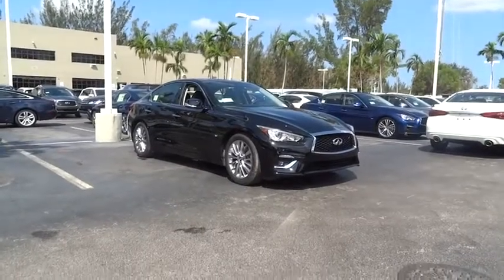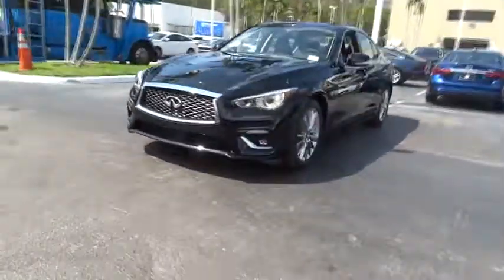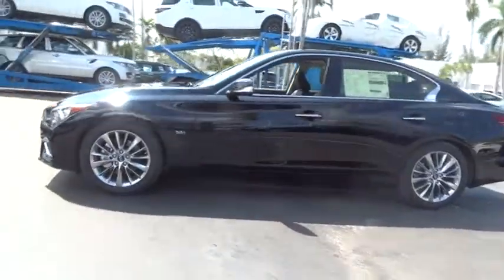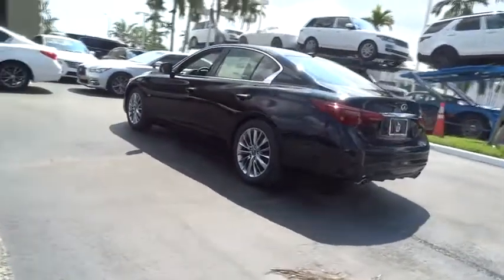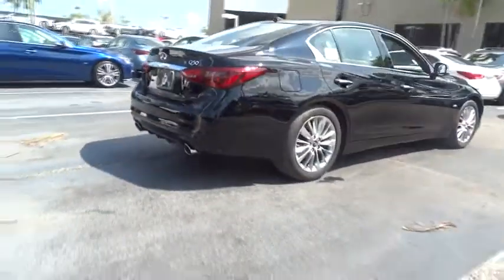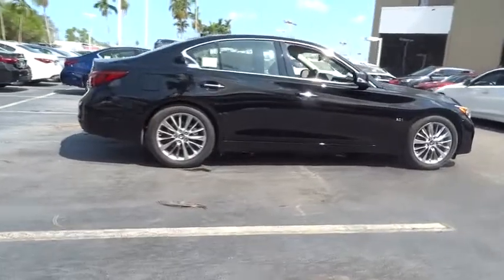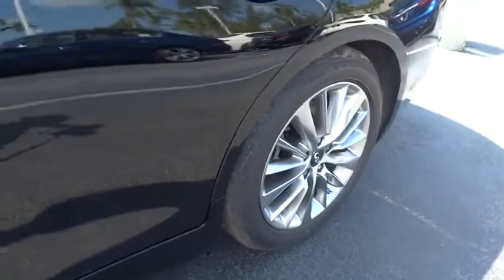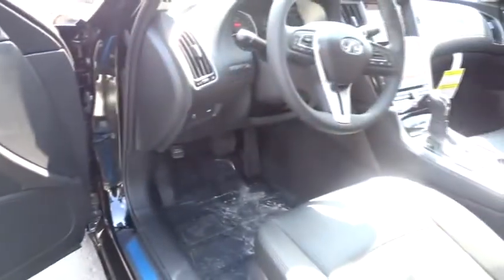2018 INFINITI Q50 Miami, Aventura, Fort Lauderdale, Broward, Miami Beach, FL MJM352422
2018 INFINITI Q50 3.0t LUXE - Stock#: MJM352422 - VIN#: JN1EV7AP7JM352422